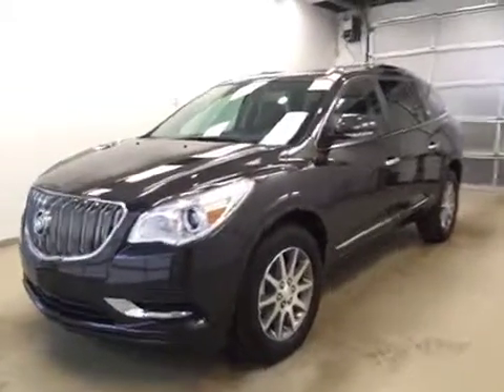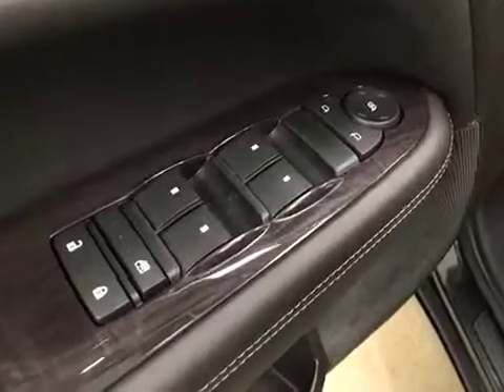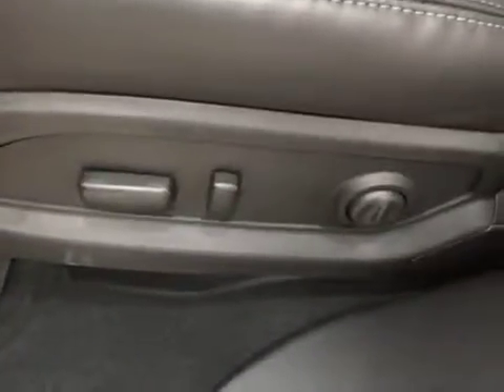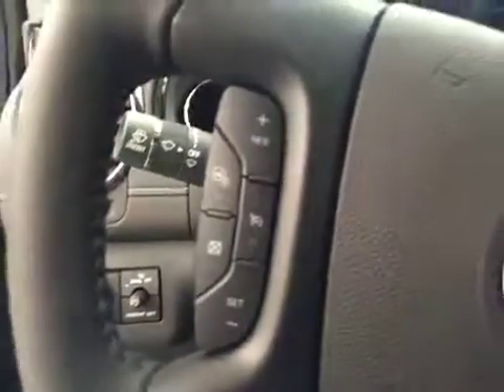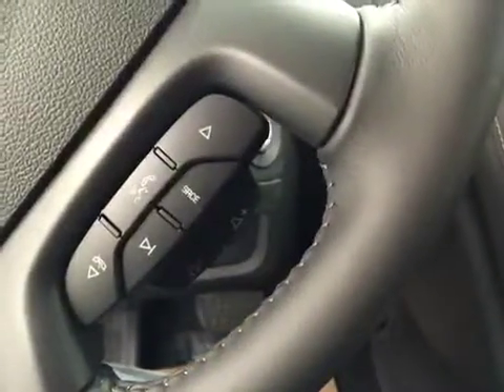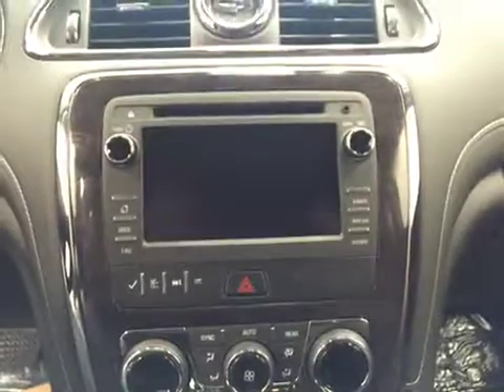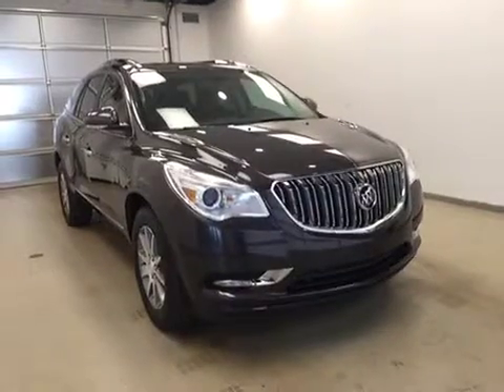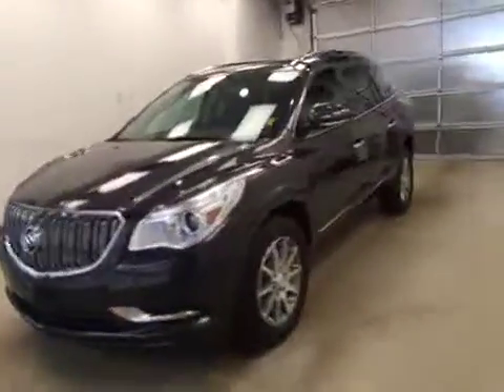2017 Buick Enclave AWD 4dr Leather | Davis GM Lethbridge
This is a 2017 Buick Enclave AWD 4dr Leather with 6-Speed A/T transmission Gray[GXG,Iridium Metallic] color and Ebony interior color.  This video is recorded and uploaded by cDemo Mobile Inspector